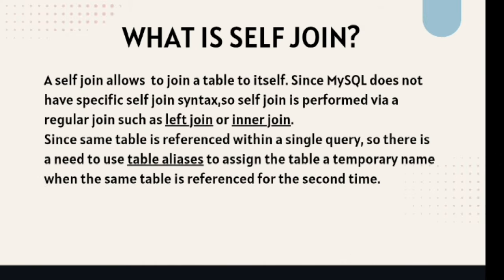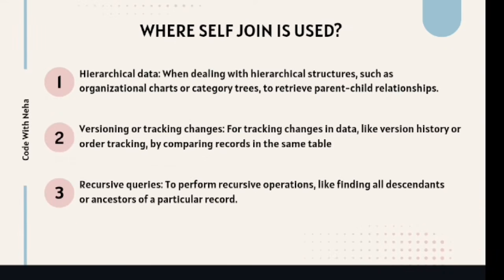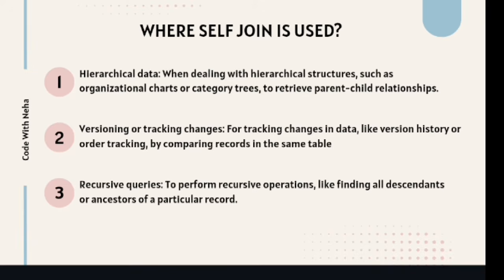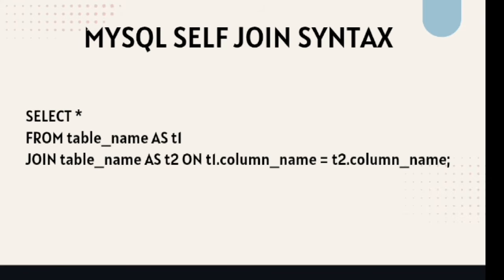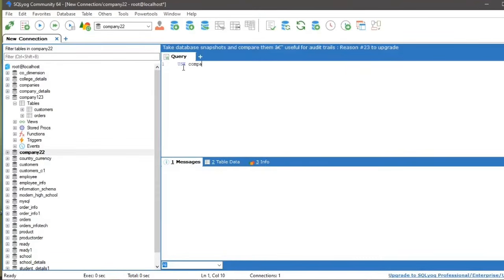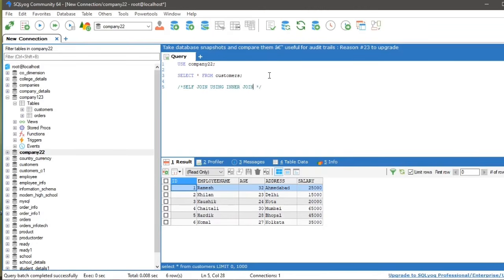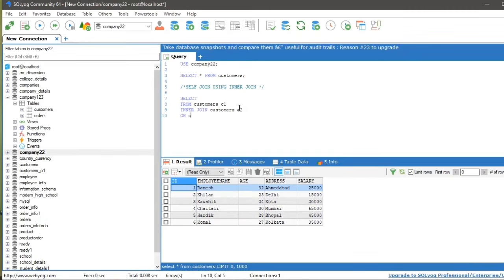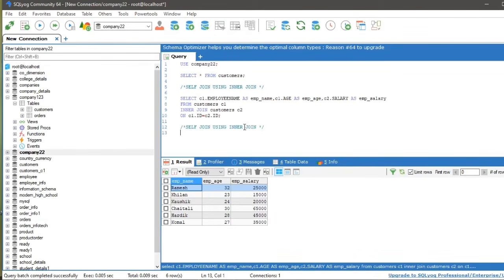Self Join in Mysql || MySQL Tutorial series|| Code With Neha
In my previous video of mysql series I have discussed about cross join in MySQL
Today I am going to discuss about what is self join in mysql with example and where it is used  so without any further delay let's get started

What is self join in MySQL?

A self join allows  to join a table to itself. Since MySQL does not have specific self join syntax,so self join is performed via a regular join such as left join or inner join.
Since same table is referenced within a single query, so there is a need to use table aliases to assign the table a temporary name when the same table is referenced for the second time

Where Self join is used?

Hierarchical data: When dealing with hierarchical structures, such as organizational charts or category trees, to retrieve parent-child relationships.

Versioning or tracking changes: For tracking changes in data, like version history or order tracking, by comparing records in the same table.

Recursive queries: To perform recursive operations, like finding all descendants or ancestors of a particular record.

Network or graph data: For working with data where nodes or entities have connections to other nodes in the same table.

MySQL self join syntax:-

SELECT *
FROM table_name AS t1
JOIN table_name AS t2 ON t1.column_name = t2.column_name;

So let's see this with some examples
Today I am using customers table under company 22

Self join using inner join

Since it's self join so we will use only 1 table but we will give 2 different alias to identify both identical tables

Select all the required column names
From customers C1
Inner join  customers C2
On C1.Id = C2.Id;

Specify the selected columns
c1.EMPLOYEENAME AS emp_name, c1.AGE AS emp_age,c2.SALARY AS emp_salary

Select and run the query to see the result

You can also  use left join and right join to achieve self join

that's all for today Hope you all will get some help from this video